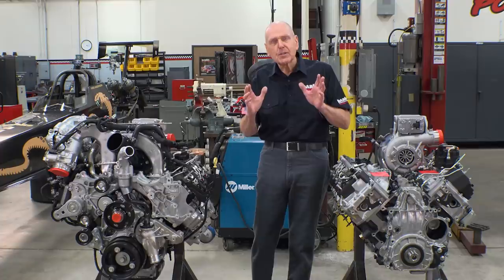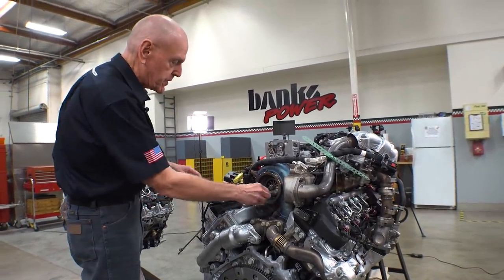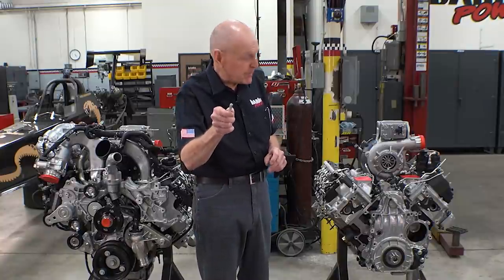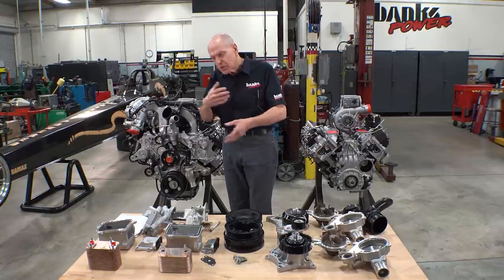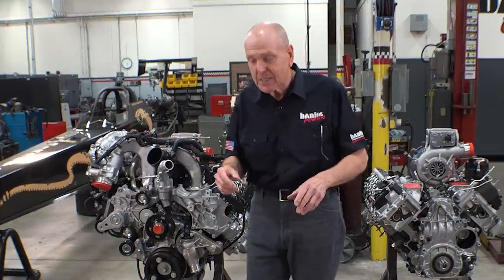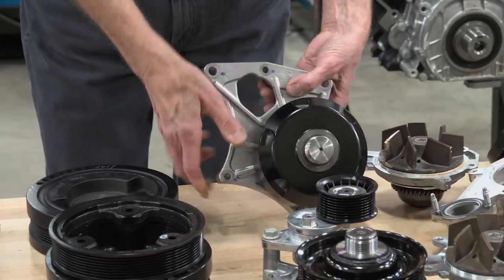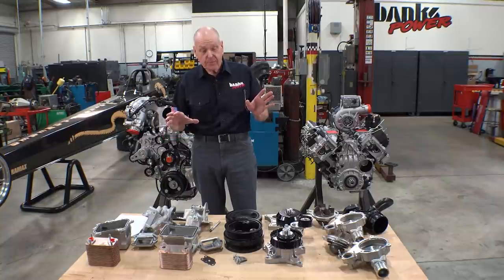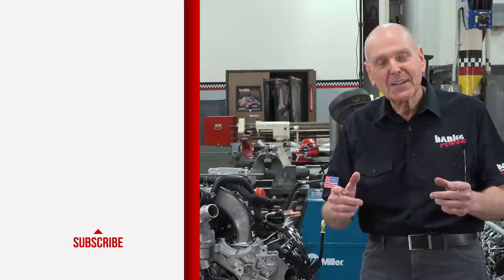2020 DURAMAX L5P Engine Revealed!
Gale Banks takes a close look at the new 2020 Duramax L5P. He compares its upgraded parts to those from the current engine. Find out how GM bumped up the HD's towing capacity to a whopping 35,500 lbs.